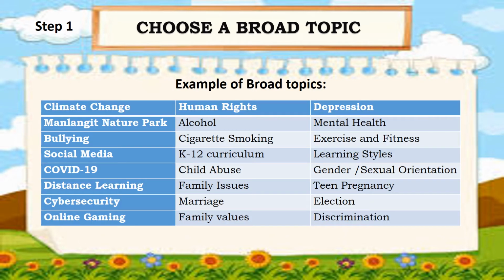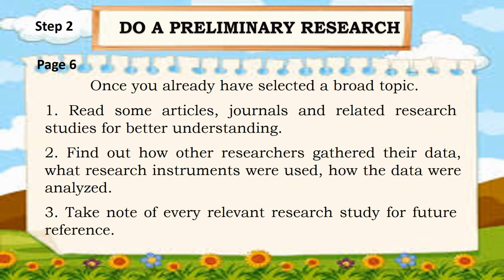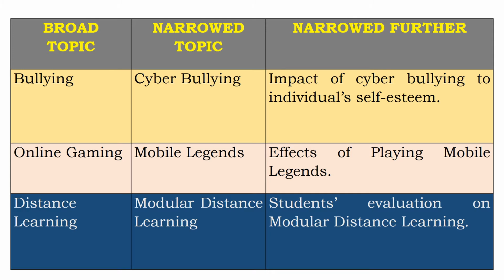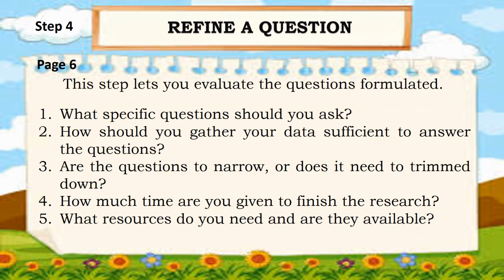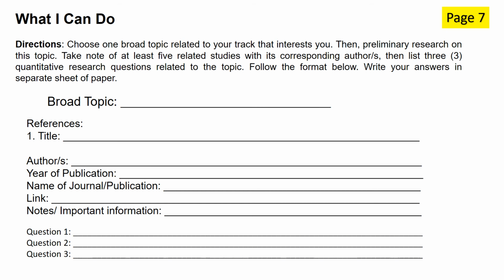Practical Research 2 Module 2 Lesson 1 Creating a Research Topic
This video is an additional learning material in support to your self-learning modules. Kindly disregard unnecessary noise and focus on my presentation.